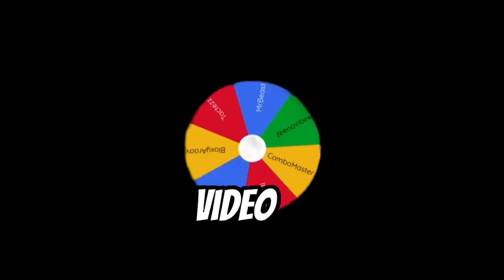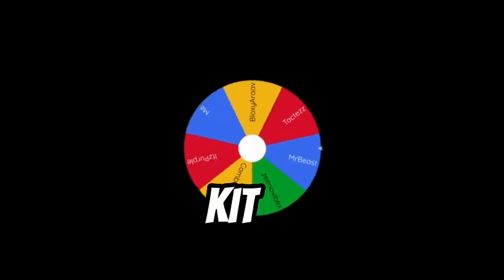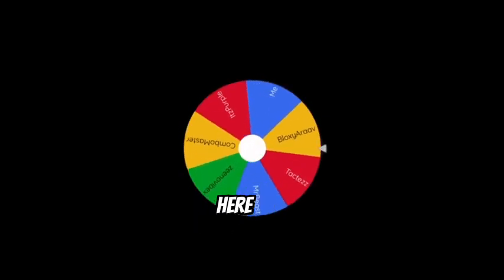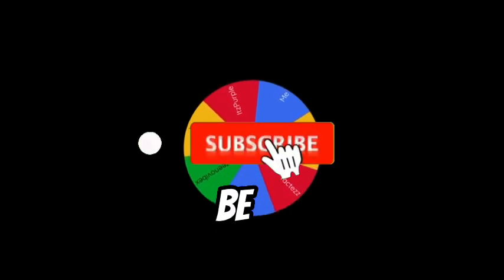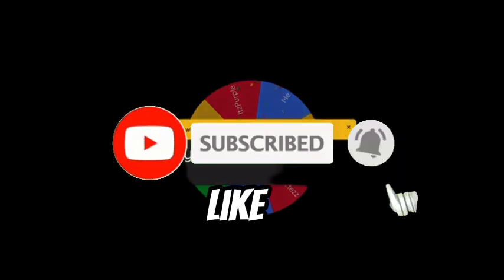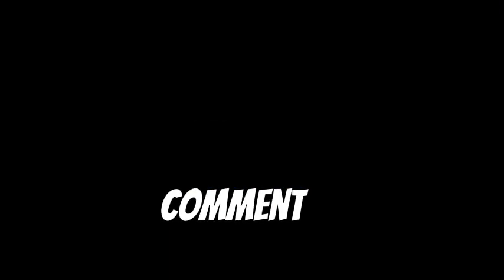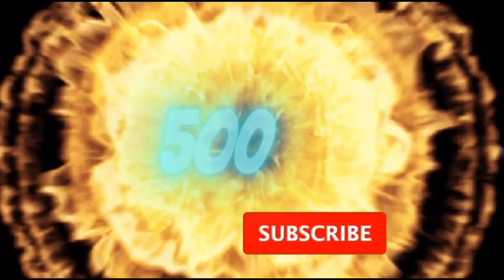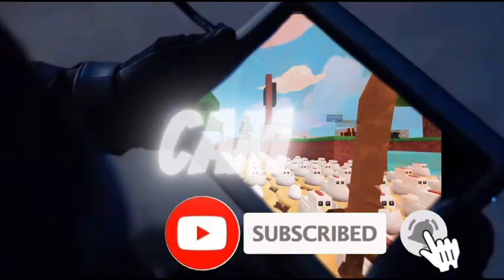HOW TO JOIN MY FREE KIT GIVEAWAY IN ROBLOX BEDWARS!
i make better videos now so watch those